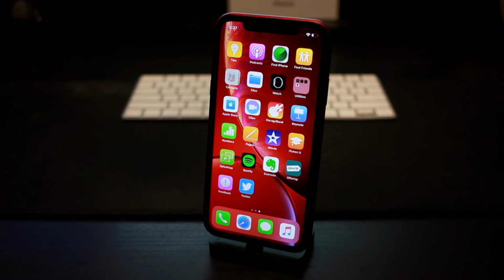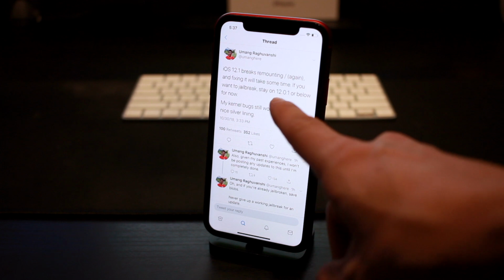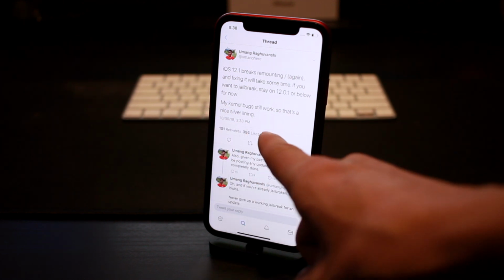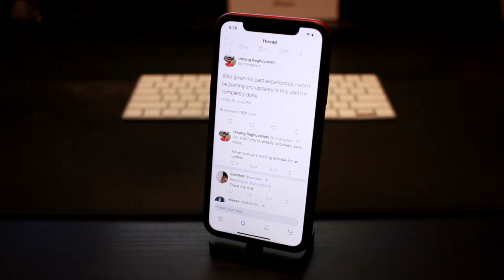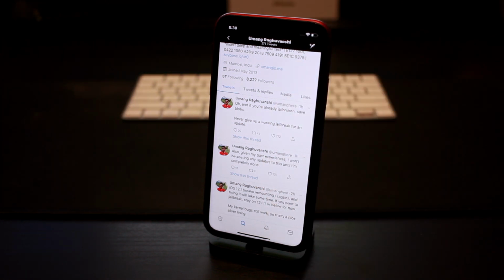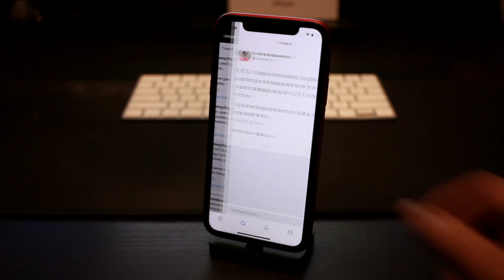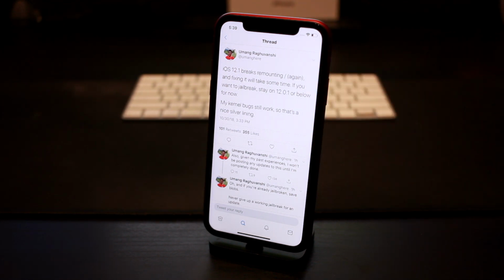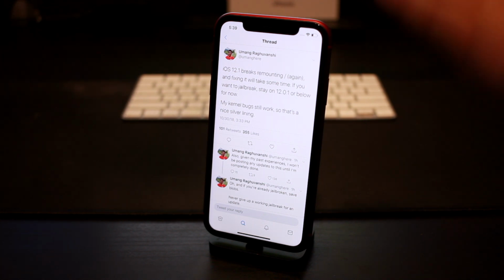iOS 12.1 Jailbreak Update (URGENT)! iOS 12 Kernel Exploits & 12.1 WARNING!!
Jailbreak iOS 12.1 Update - Kernel exploits for iOS 12.1 to be released soon! (Update from Developers) Get the Latest Jailbreaking Information HERE: 📲